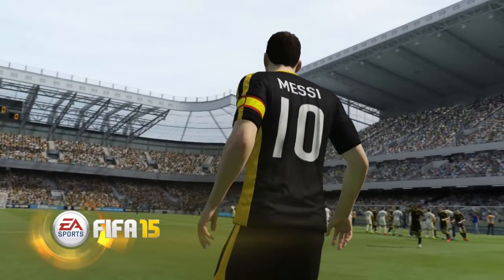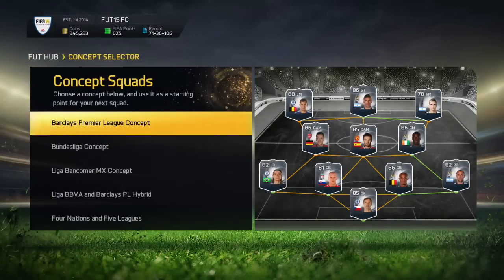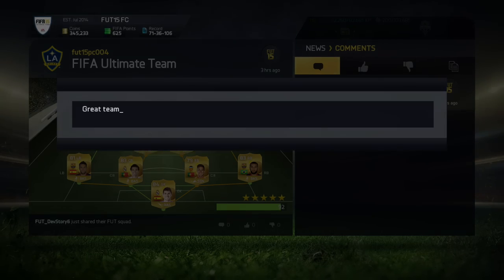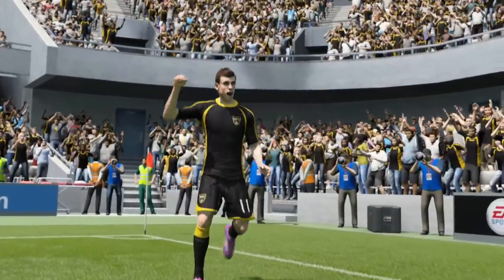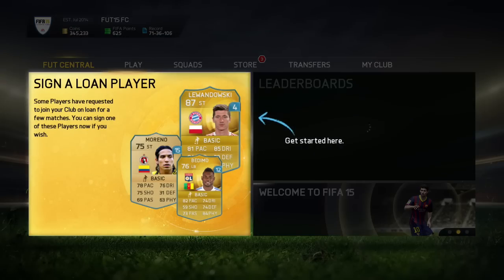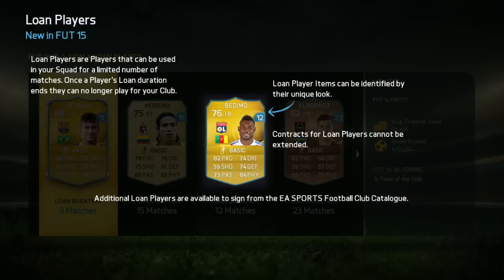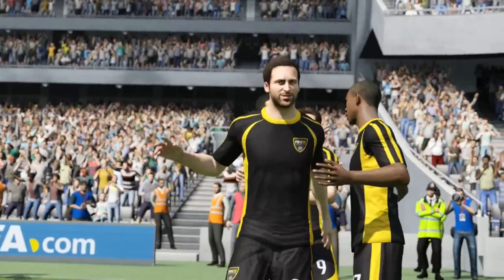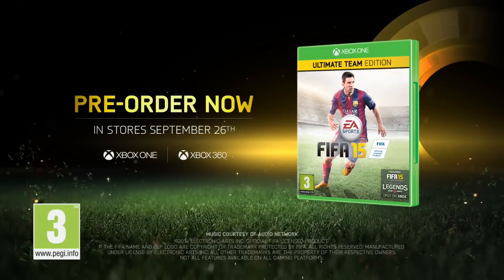FIFA 15 Ultimate Team: [PEGI 3] New Features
See all the new features coming to FIFA 15 Ultimate Team!